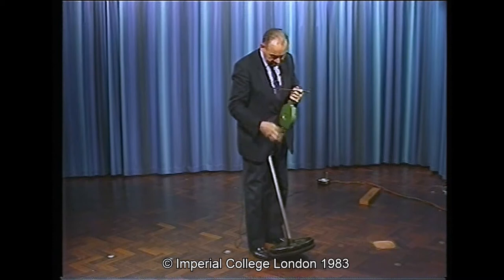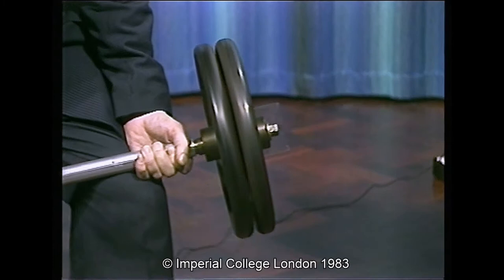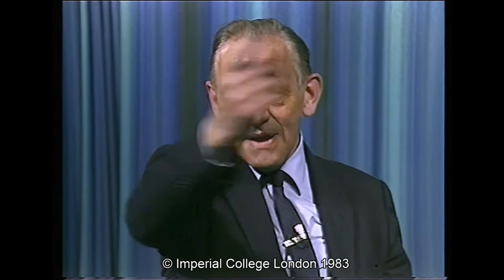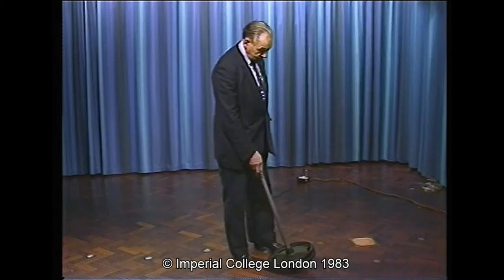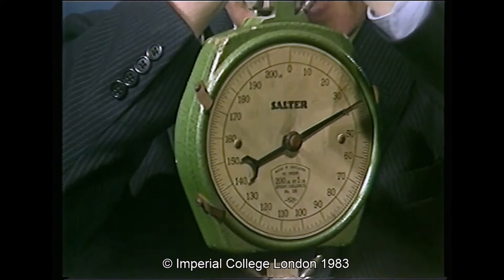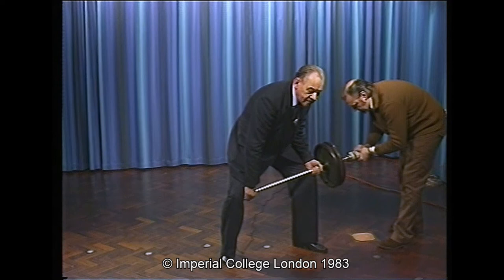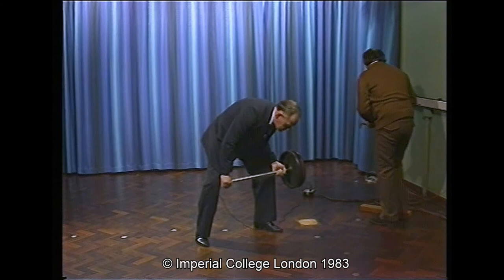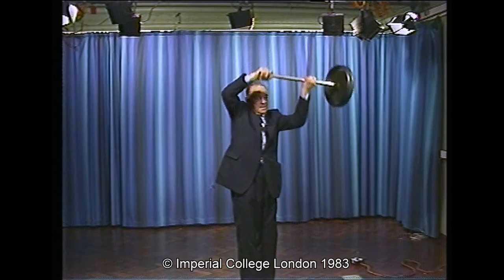Prof Eric Laithwaite Large Gyro Wheel uncut footage: 1983